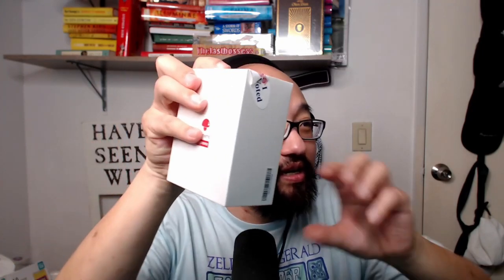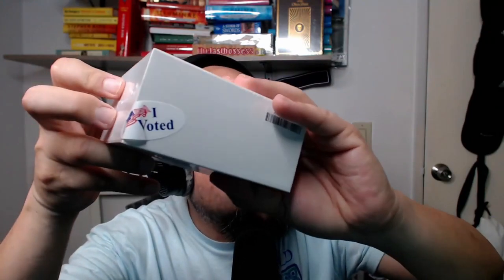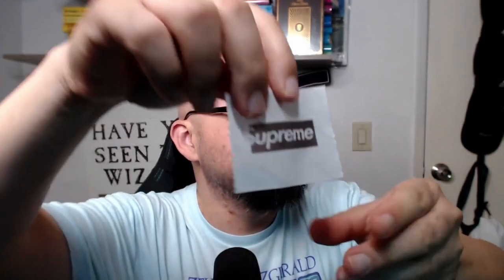SUPREME PHOMEMO PRINTER IMPRESSIONS - SUPREME WEEK 3 FW21